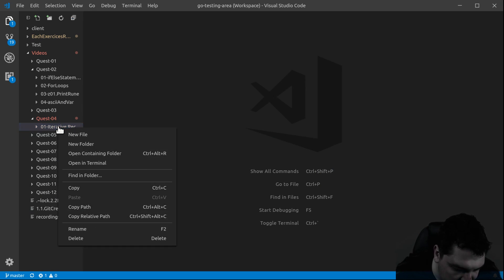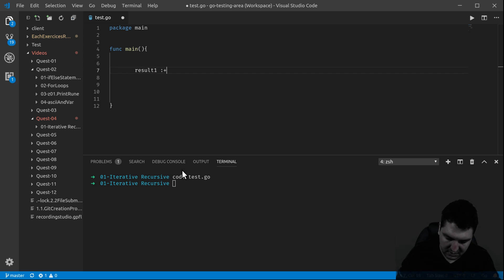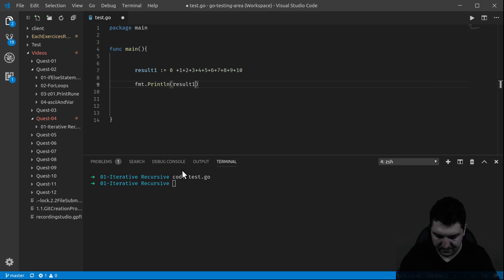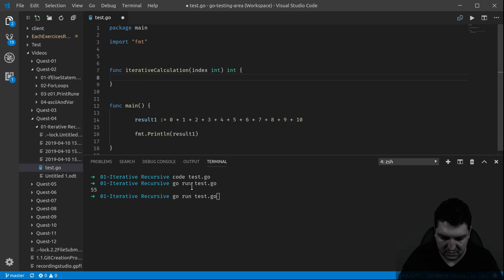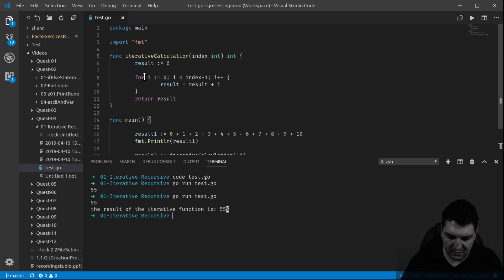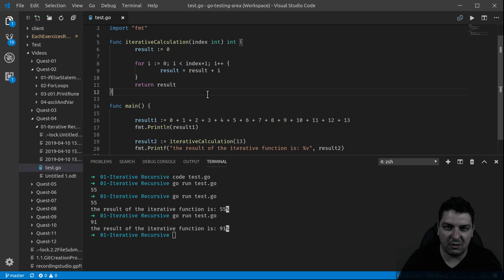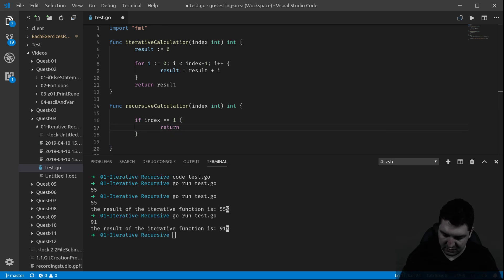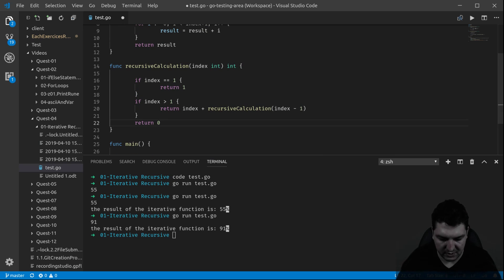04-01-Iterativity and Recursivity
This video shows an example of iterativity and recursivity in go